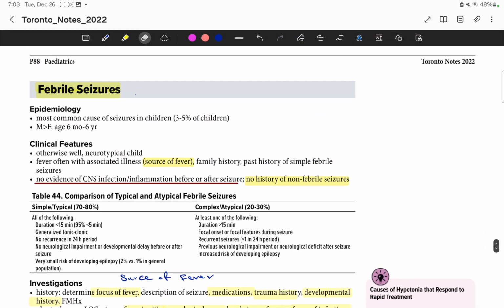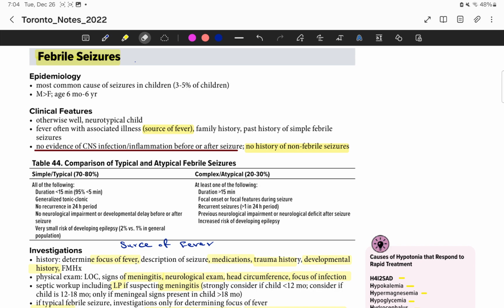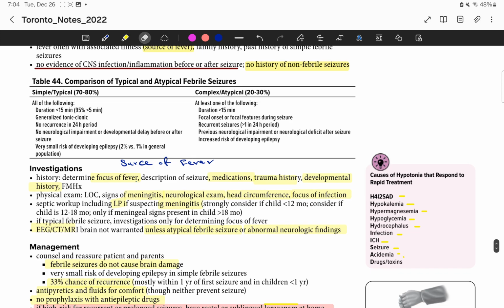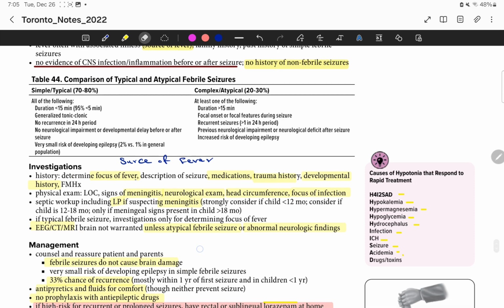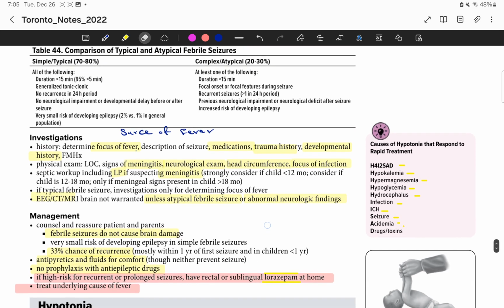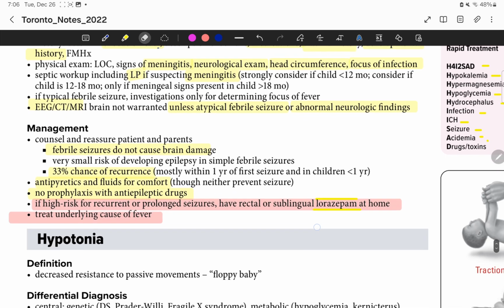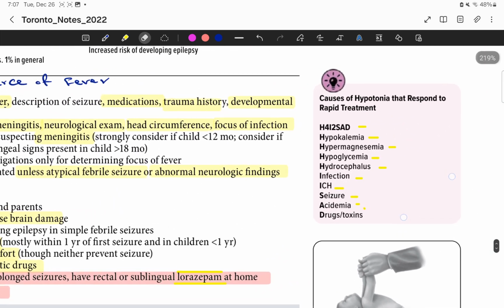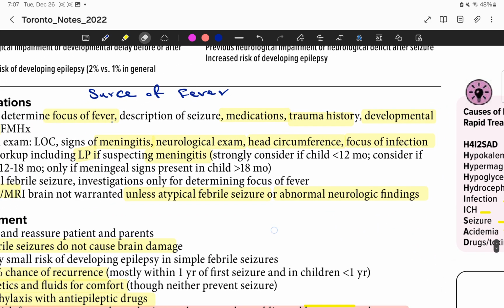febrile fever toronto notes